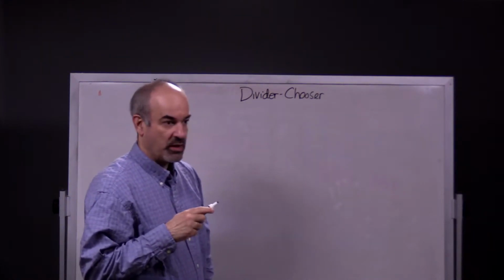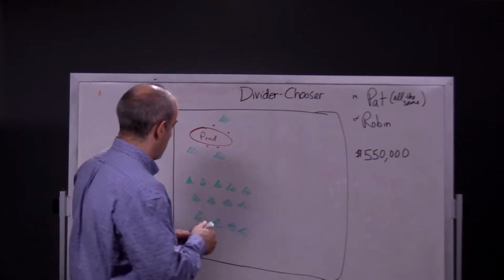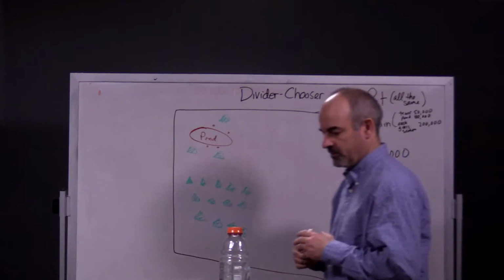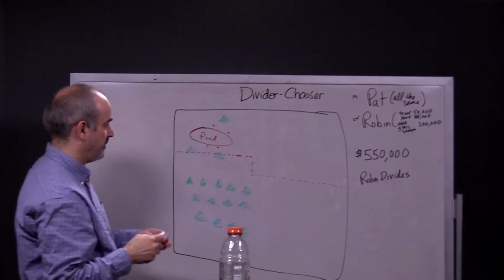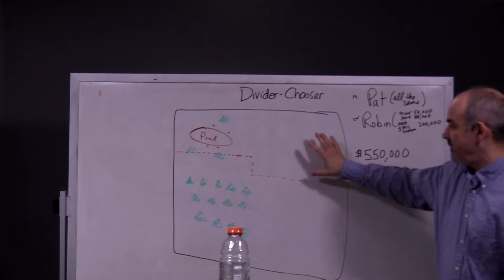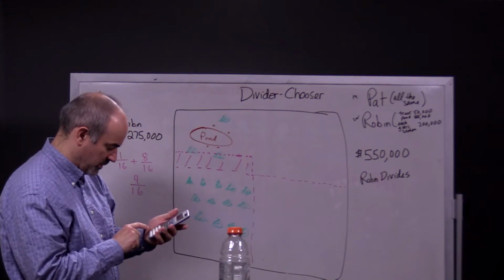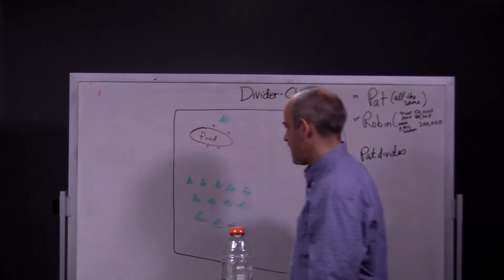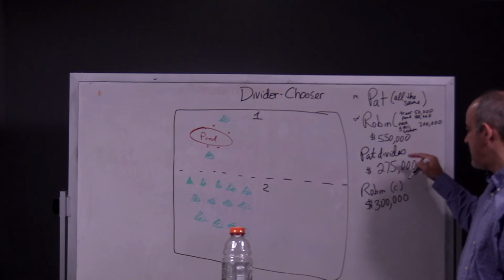Divider Chooser 2